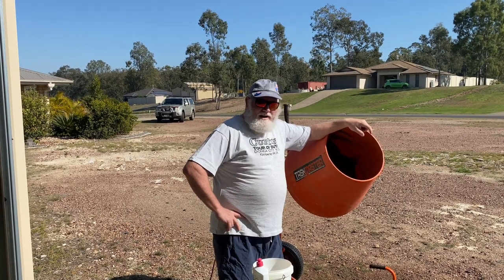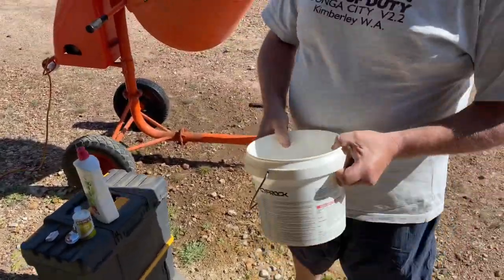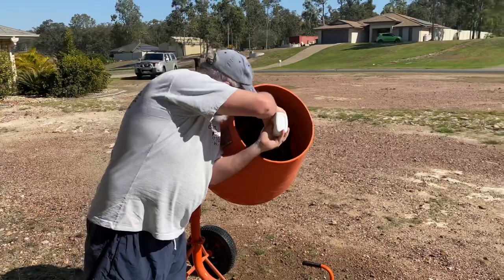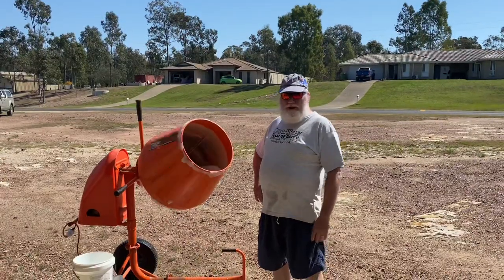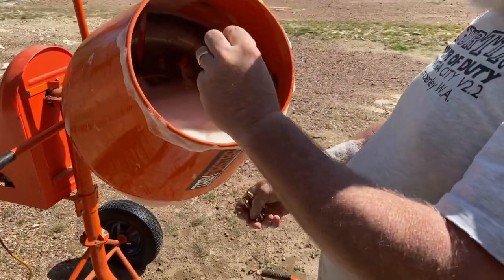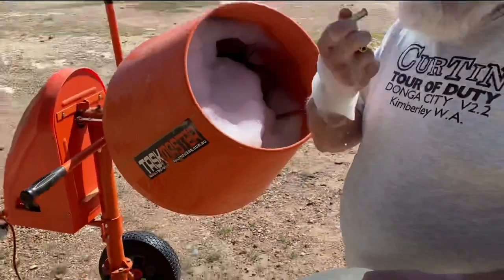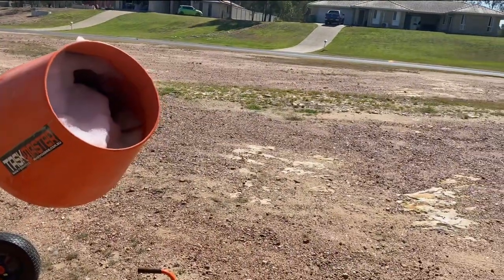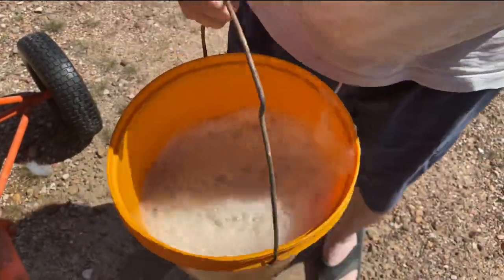Using A Cement Mixer To Tumble Rifle Brass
Cleaning Brass With A Cement Mixer